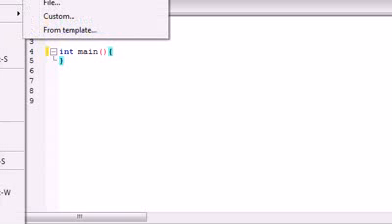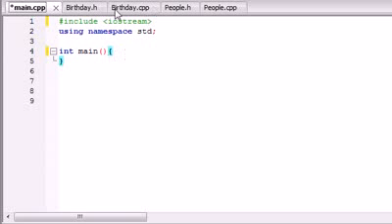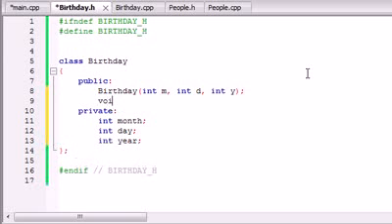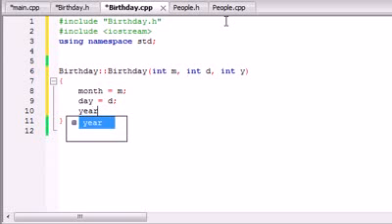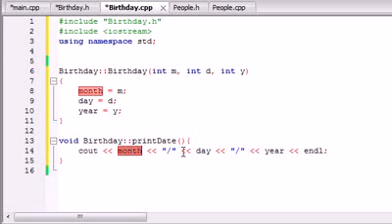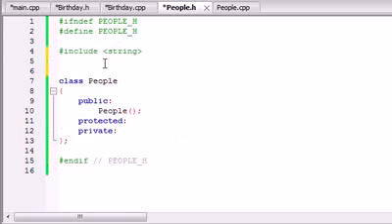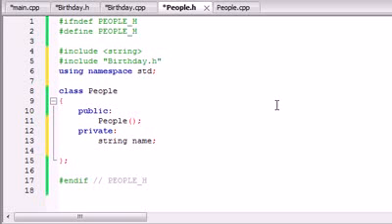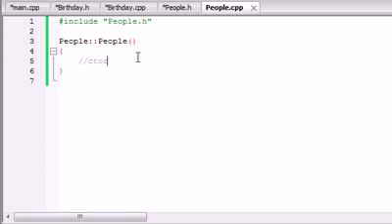Buckys C++ Programming Tutorials 46 Composition YouTube .